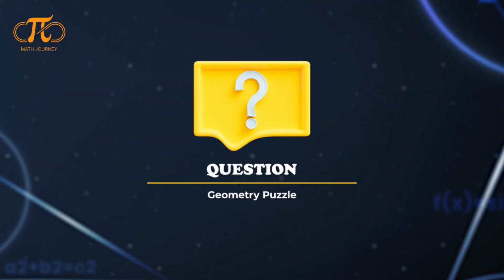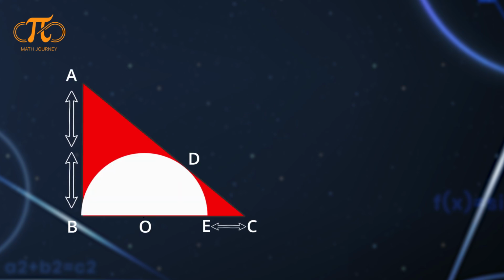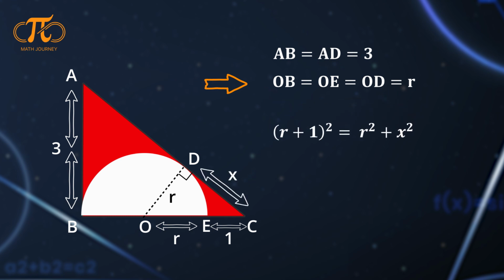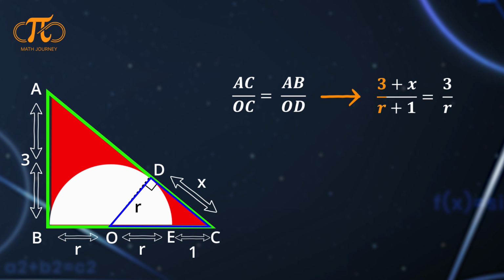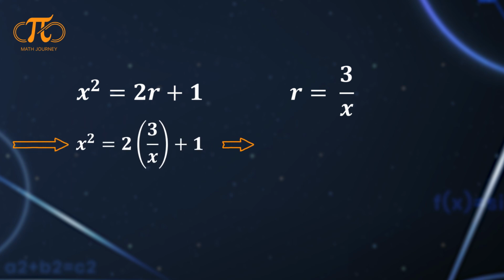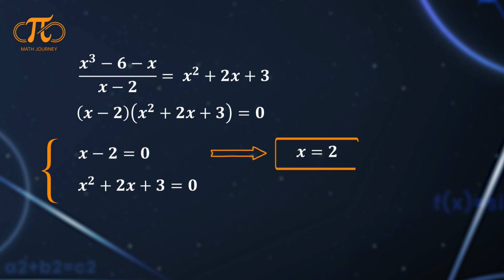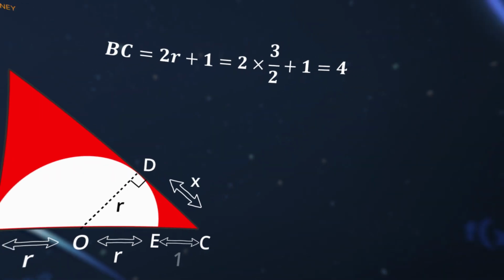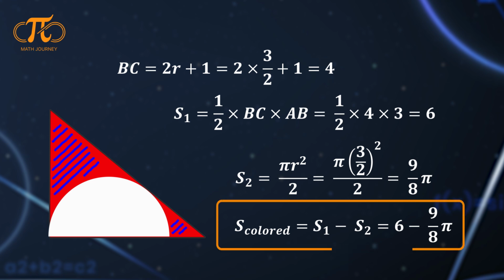Intersection of Algebra and Geometry in Area Calculations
This problem explores the elegant relationship between a triangle and a circle, using geometric properties and algebraic techniques to uncover key variables and areas. Starting from given dimensions, the solution involves solving equations derived from geometric principles, leading to the determination of the colored region formed by the interplay of the triangle and the semicircular segment. The problem highlights the seamless integration of geometry and algebra, showcasing a thoughtful approach to problem-solving in mathematics.